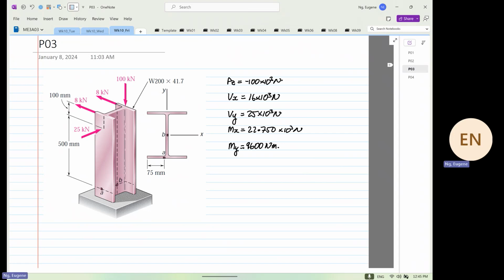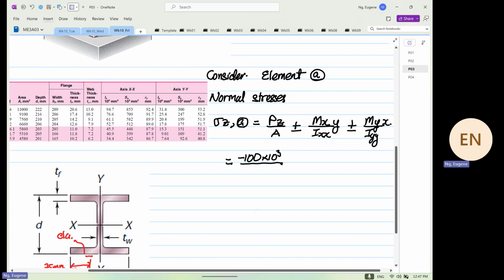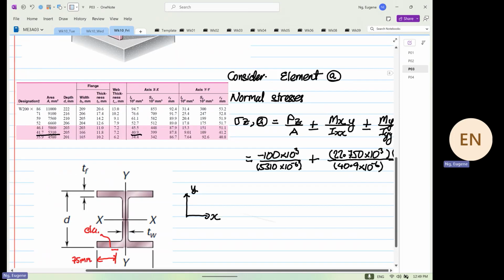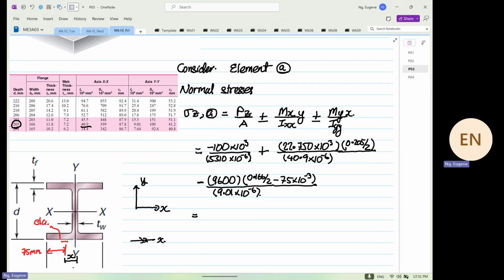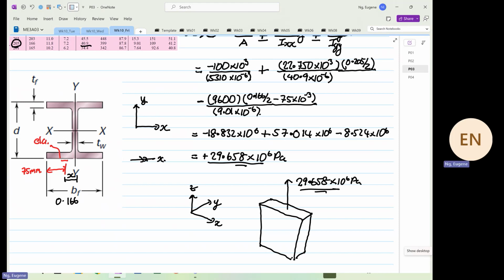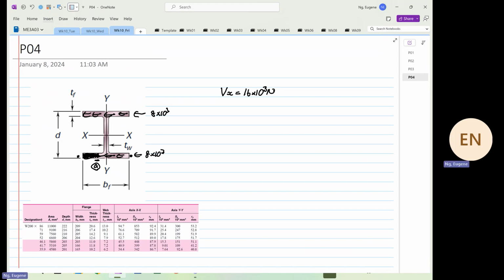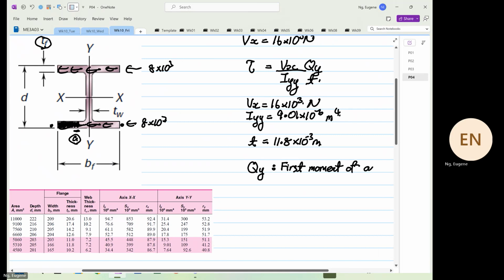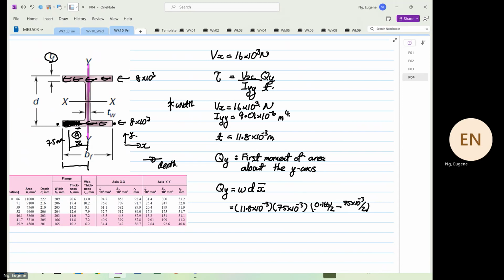Wk10 Fri P02